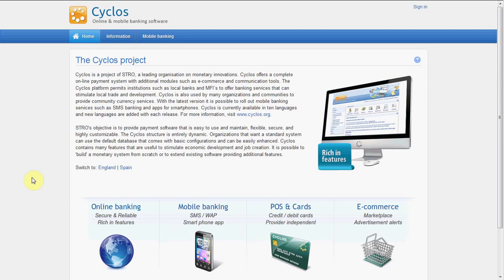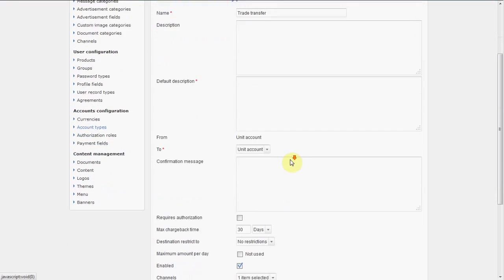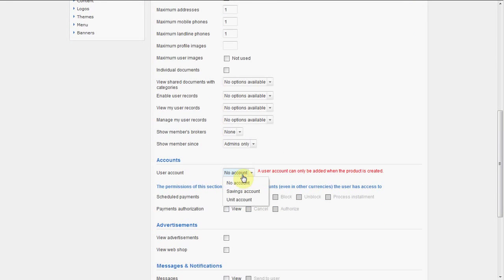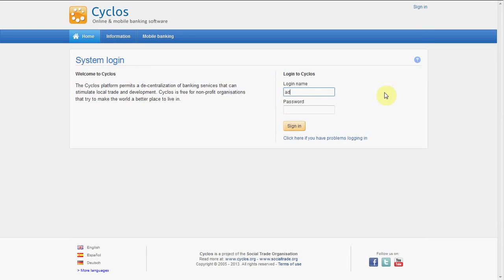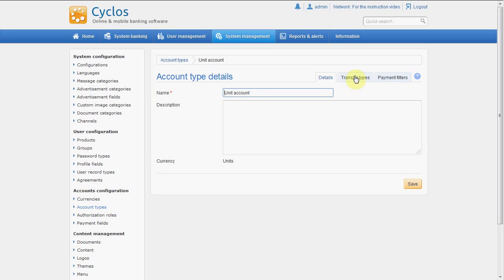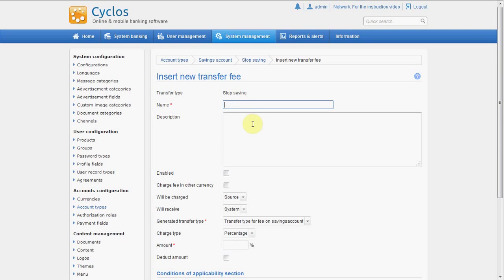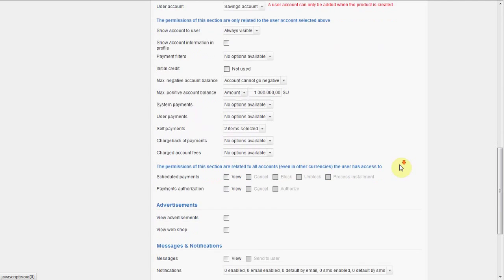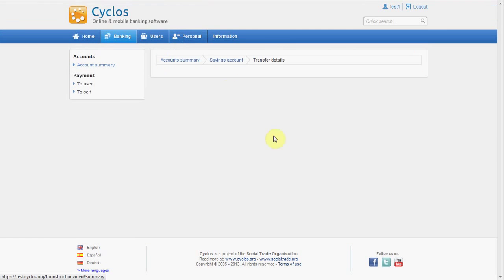ManeyHause-Cyclos 4 instructions 7 Accounts